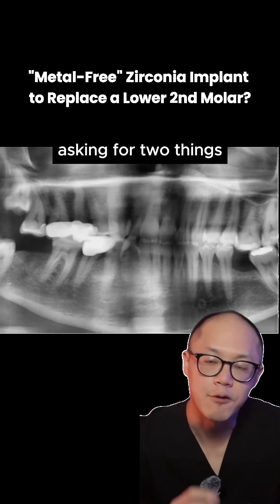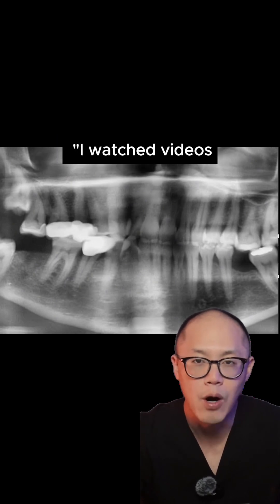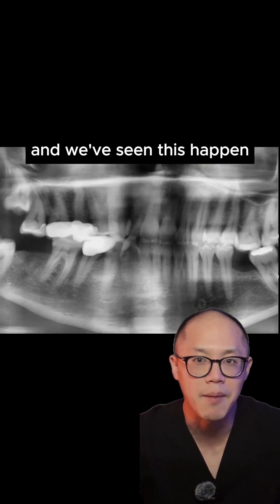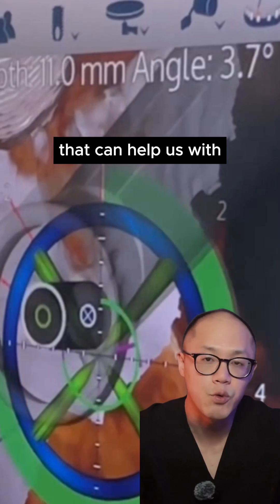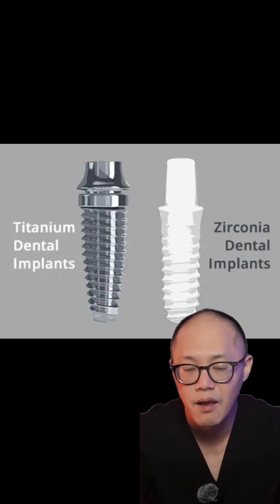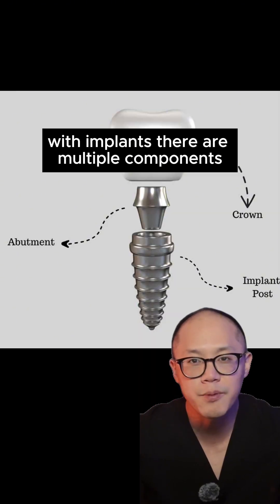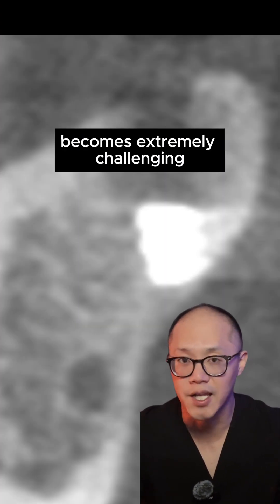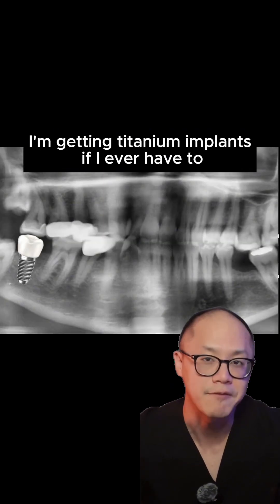"Metal-Free" Zirconia Implant to Replace a Lower 2nd Molar?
Patient wanted a #31 implant… BUT only zirconia because “titanium is toxic” (and yes, she heard it online). Dr. Koo shares his thoughts!

Quick reality check:
 • Lower 2nd molar implants can be hard to place well (tight space, limited visibility, nerve nearby).
 • If the upper tooth starts dropping down, you can lose space for the crown → night guard matters (if you’ll actually wear it).
 • X-Guide isn’t for flexing—it helps place the implant where it needs to be for a real crown, not just “where there’s bone.”
 • Zirconia implants: maybe slightly better tissue response… but fracture + retrieval can be a nightmare.
 • That’s why we don’t warranty zirconia implants.

If titanium was truly “toxic,” would orthopedic surgeons use it in the body every day? Something to think about.

📍 LOCATION: TEXAS- Mckinney, Plano, and Grapevine (Dallas-Ft. Worth Metroplex)